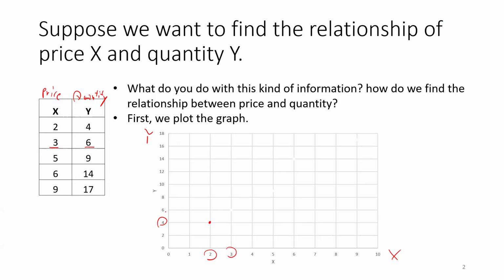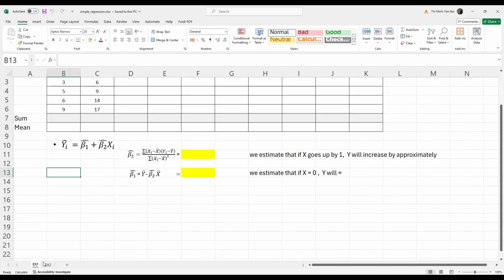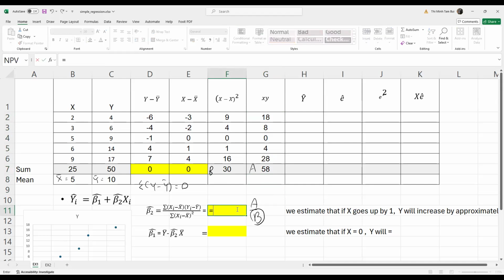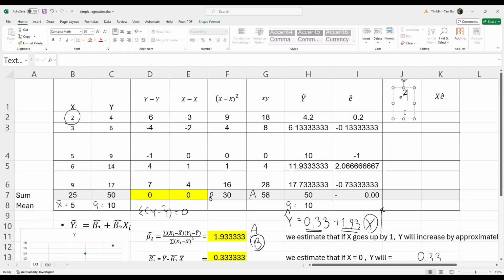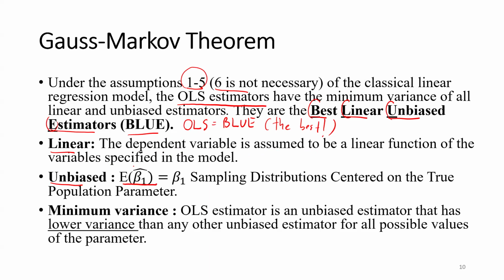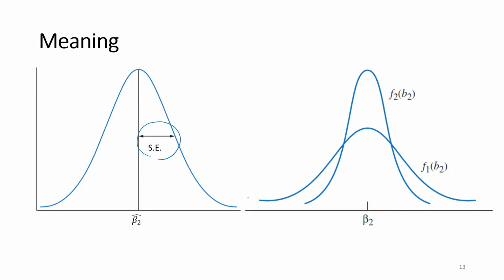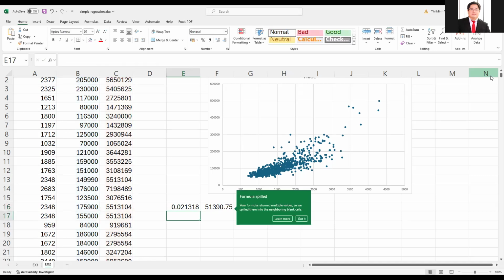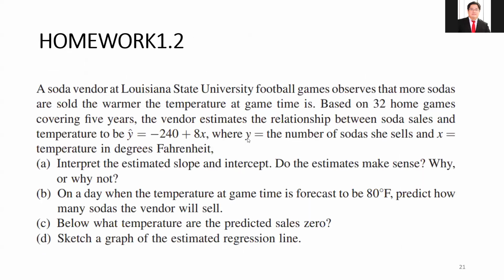CH2 SIMPLE LINEAR REGRESSION